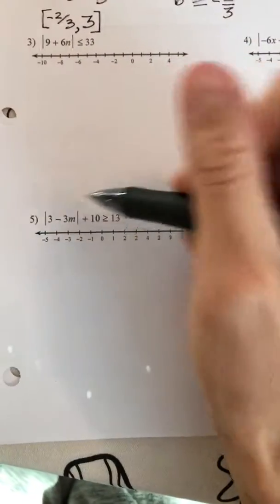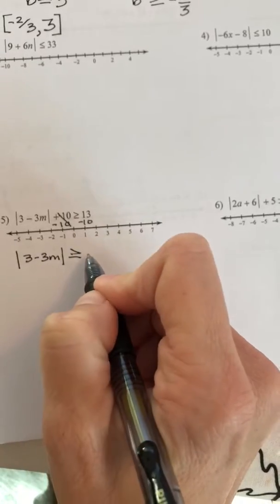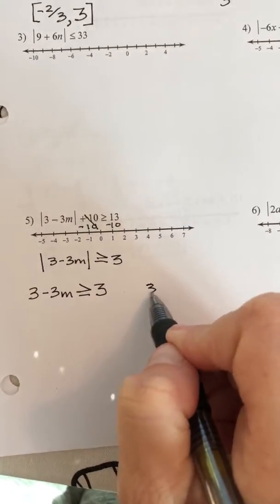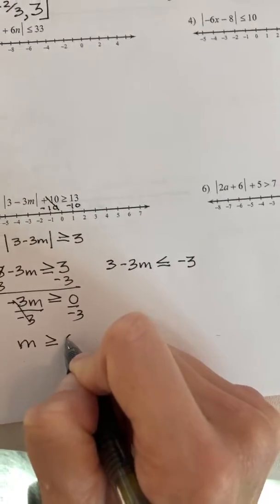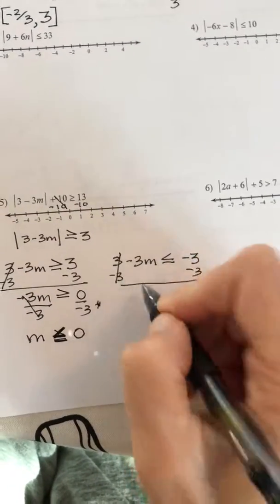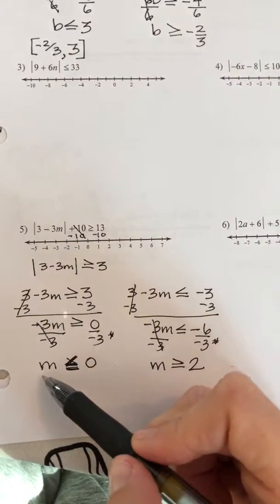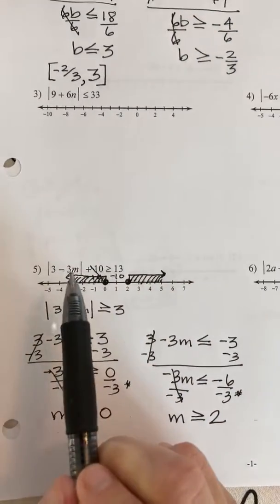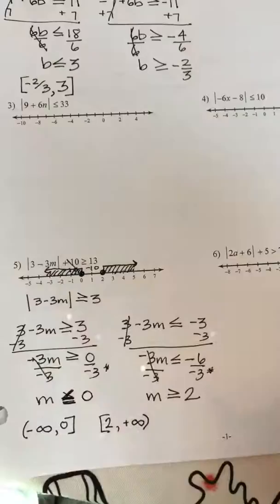Solving Absolute Value Inequalities #5